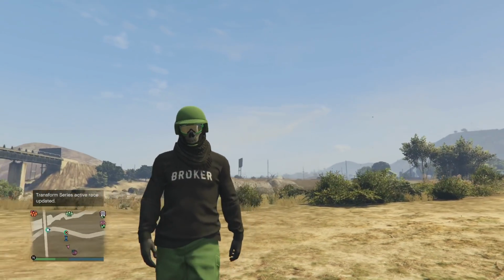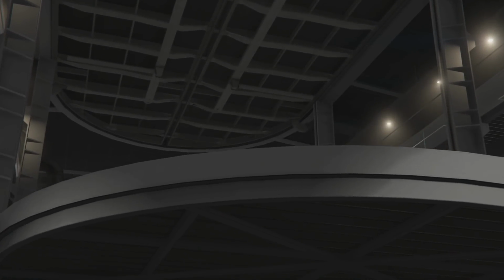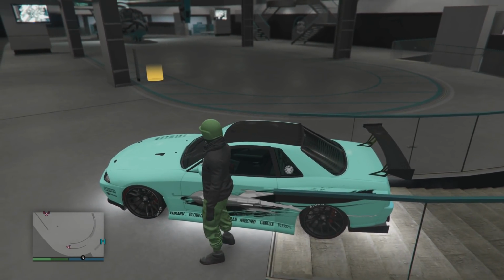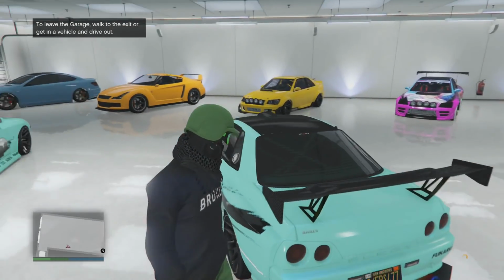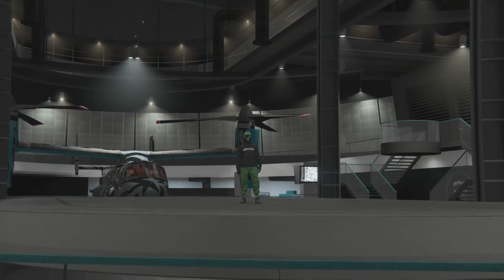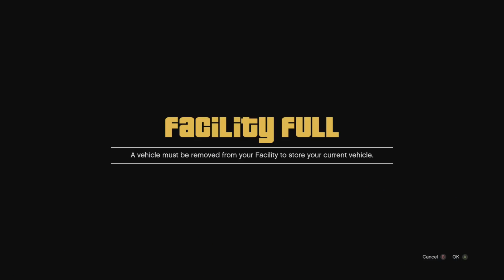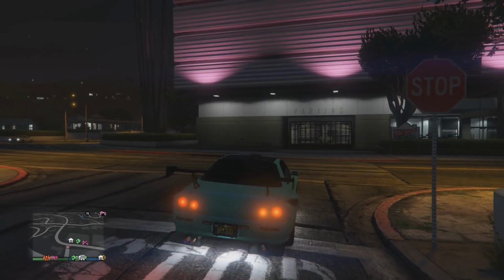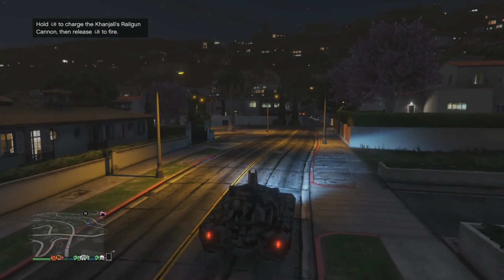GTA 5 *PATCHED* KHANJALI AND AIRCRAFT IN VEHICLE WAREHOUSE.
This is a mega easy method to get the Khanjali or any aircraft inside your special vehicle warehouse.

Founders of facility merge...
Lost Glitches...
Hu3-Shotz
Electricwun

Text tutorial...